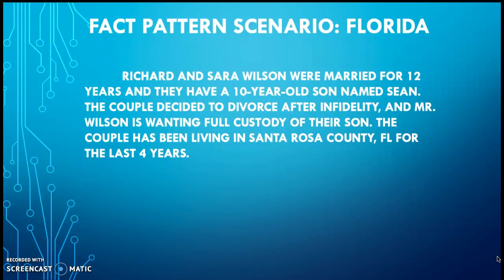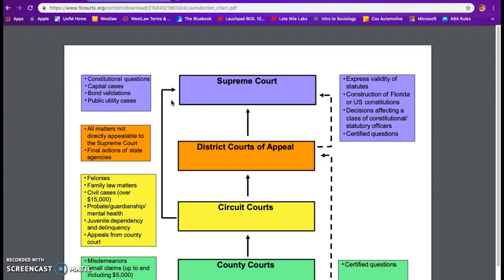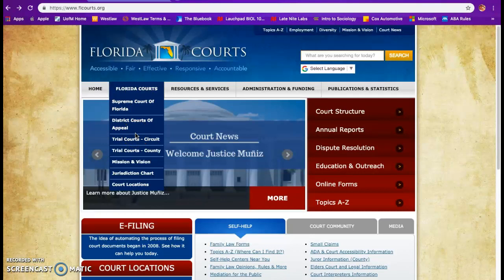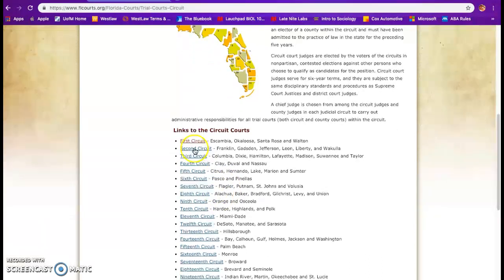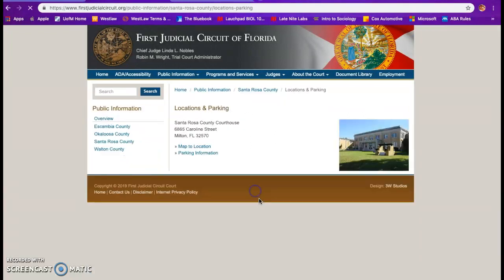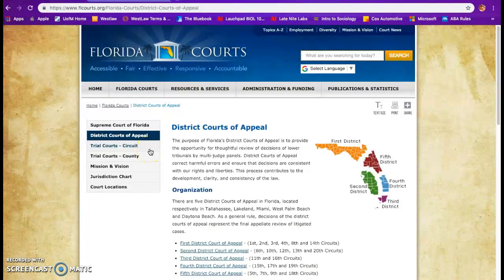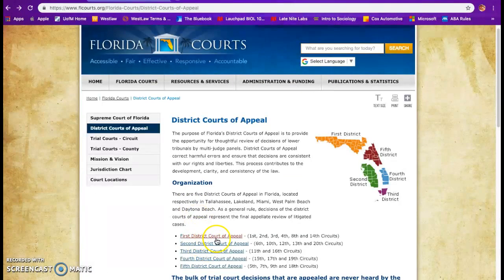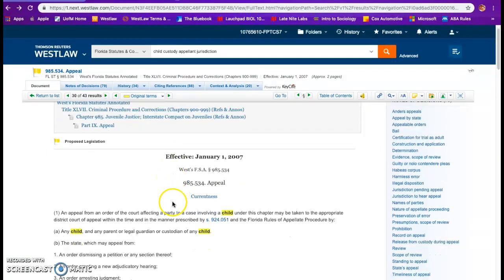Fact Pattern Scenario 1